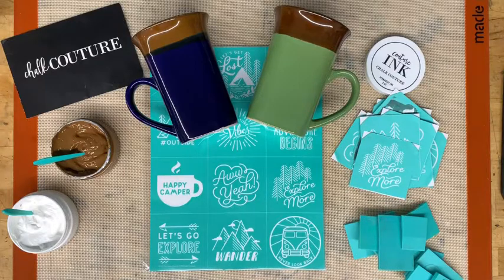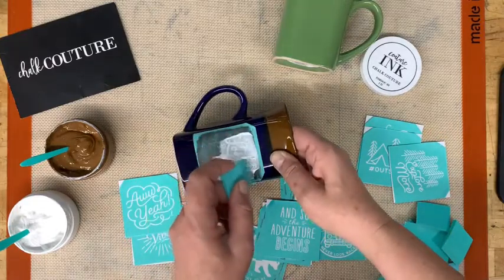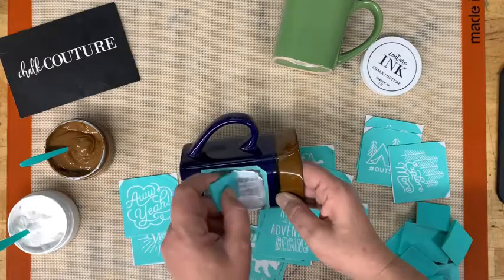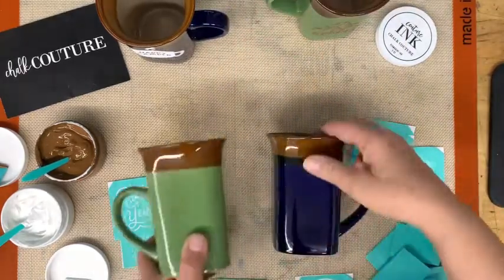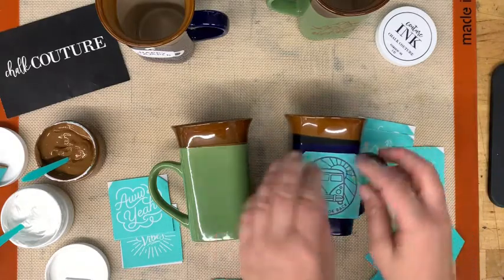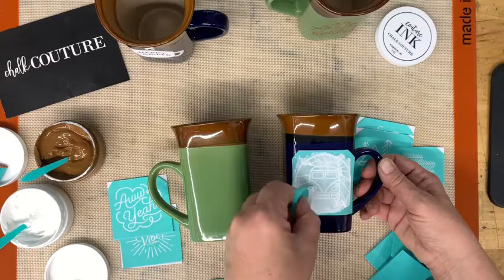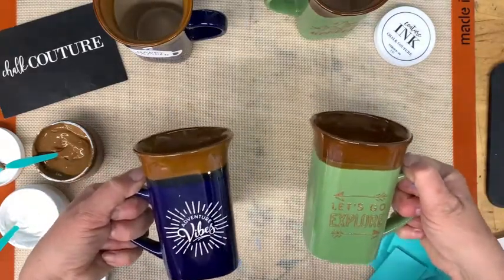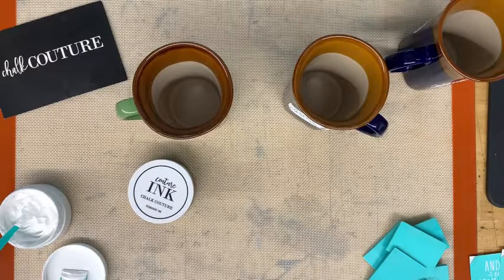Inking some Coffee Mugs - Chalk Couture - Chalkin With Dar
Inking 101 - Chalk Couture - Inking some coffee mugs - Chalkin With Dar

Learn how to use Chalkology Ink to make these awesome Coffee Mugs using the Explore More transfers and ink. To heat set these place in cold oven, turn temperature to 350 degrees, bake one hour, turn of oven, let cool for two hours inside oven, remove from oven and enjoy.